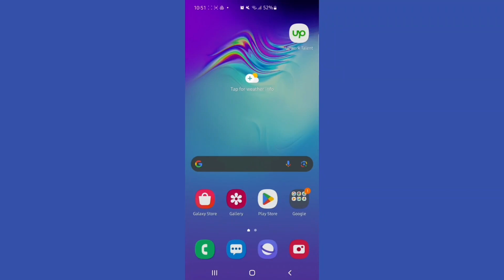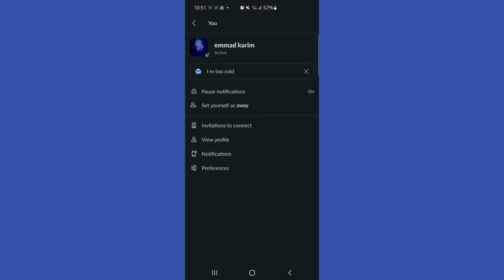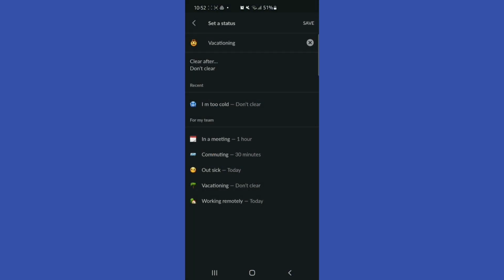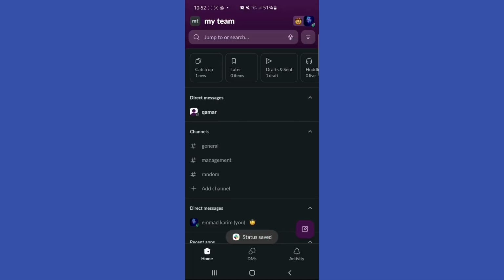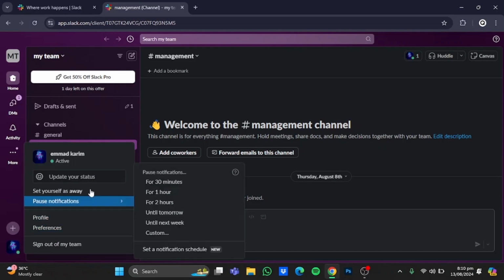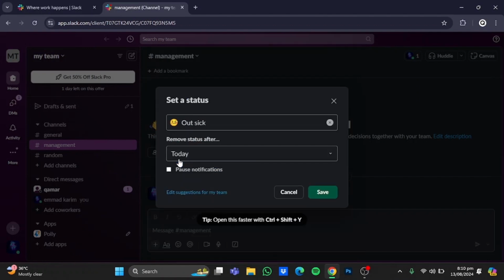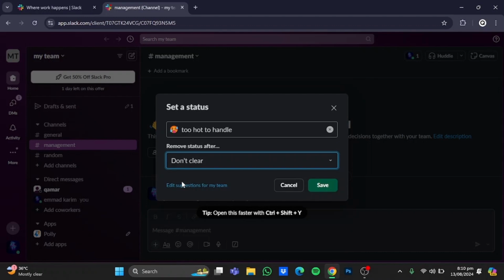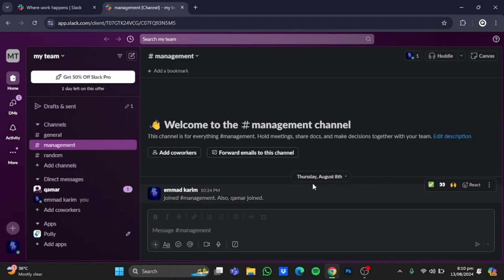How To Add Emoji To Name On Slack (PC & PHONE Tutorial)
In this video I'll show you how to add emojis to your name on Slack. The method is very simple and clearly described in the video. Follow all of the steps to add emojis to your name on Slack from your PC or Phone.

00:00 Add Emojis To Your Slack Name From Your Phone
00:41 Add Emojis To Your Slack Name From Your PC